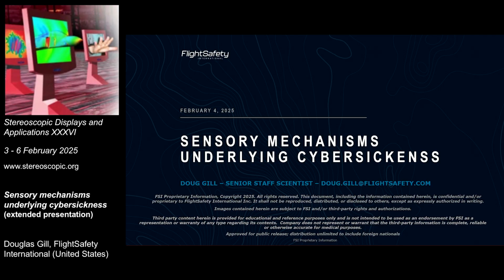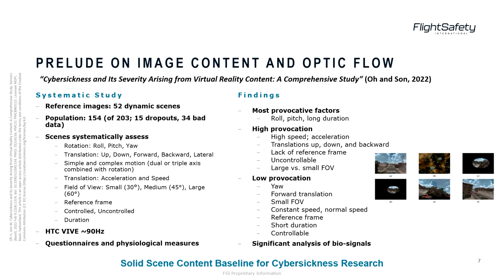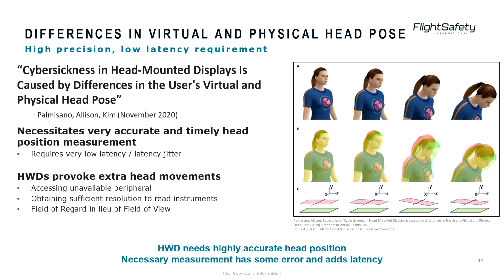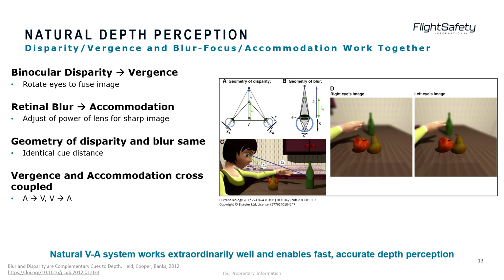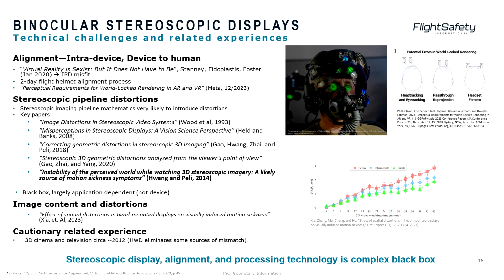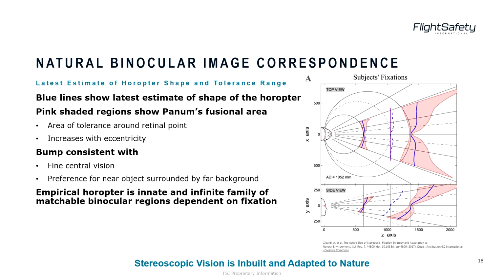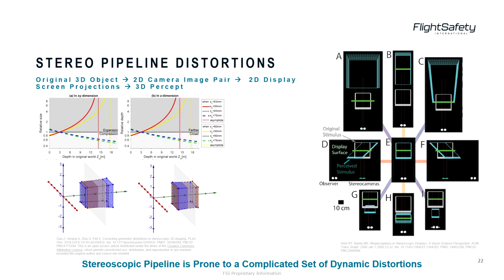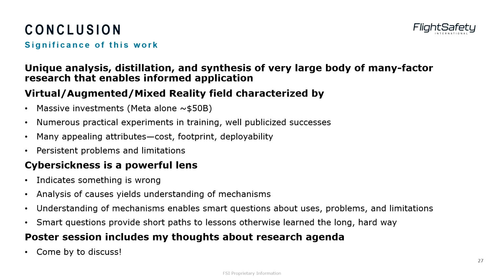SD&A 2025: Sensory mechanisms underlying cybersickness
This extended presentation was delivered at the SD&A 2025 conference (3-6 February 2025) held in Burlingame, CA USA.

Title: Sensory mechanisms underlying cybersickness [SDA-342]

Abstract: Conventional cybersickness analyses largely take an outside-in approach, i.e. analyzing use cases and symptoms or reductively analyzing hypothesized causal elements. This work takes an inside-out perspective, wherein the natural operation of senses which interface to XR devices is examined and is then compared to the demands placed upon them by those devices. The analysis identifies 5 interacting clusters of sensory mismatch and/or limitation inherent to today’s devices. Combined, these 5 clusters constitute a novel holistic synthesis of mechanisms underlying the phenomena of cybersickness. The mechanistic understanding provides the basis for a substantial, well informed research agenda.

Speaker: Douglas Gill, FlightSafety International (United States)